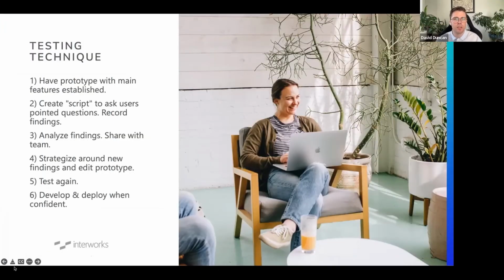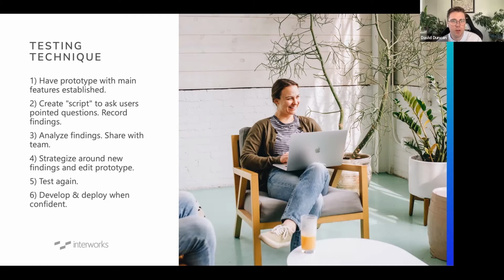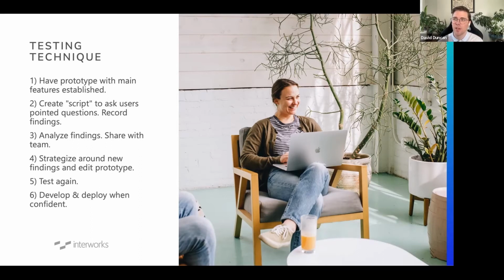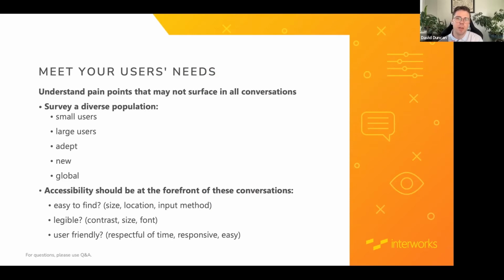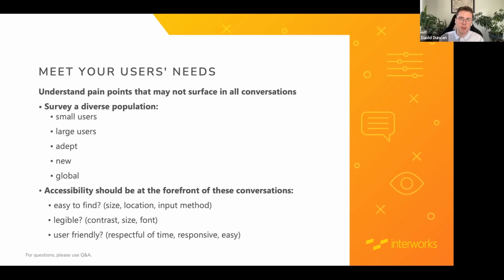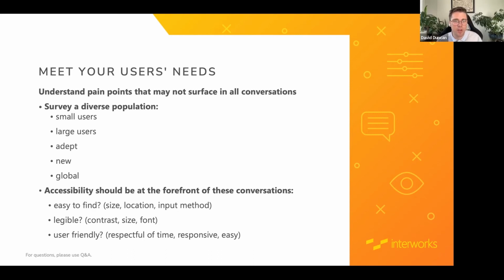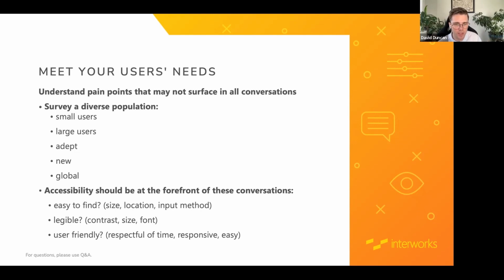Webinar Shorts: Testing Dashboard Prototypes & Understanding Users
InterWorks Experience Design Lead David Duncan shares tips for successfully testing dashboard prototypes as well as understanding your dashboard users.